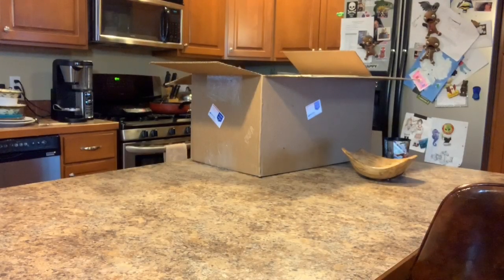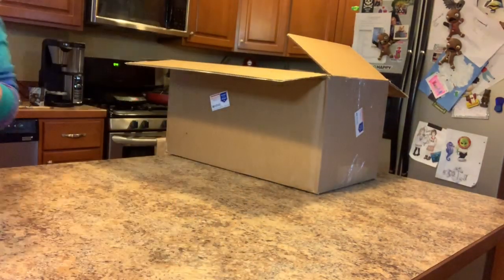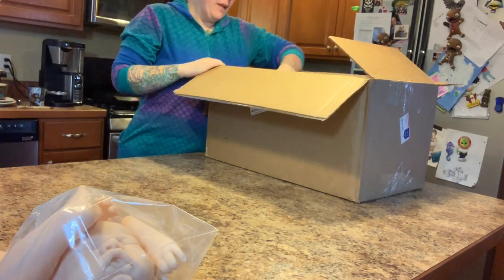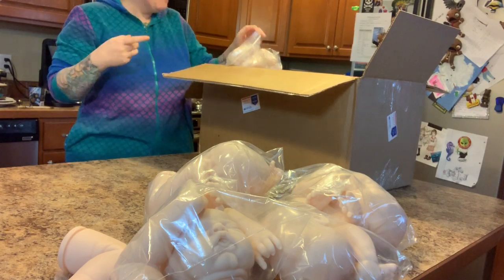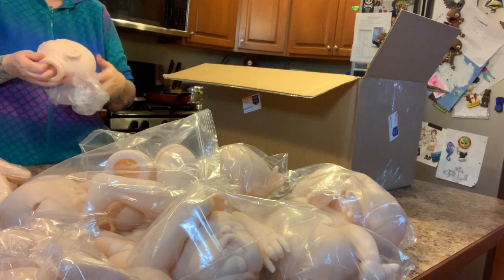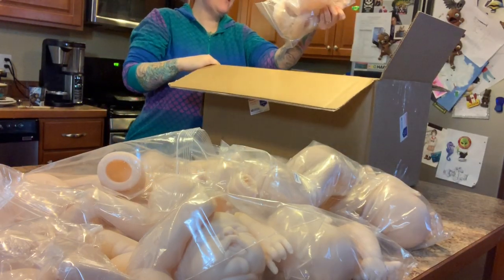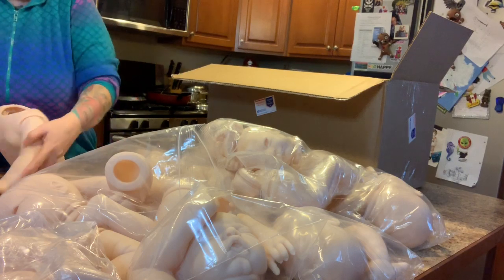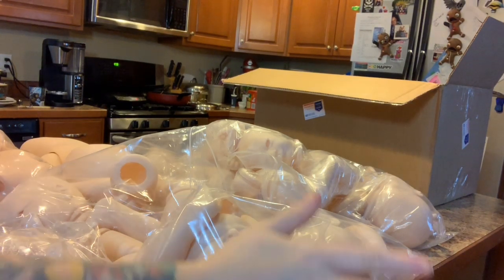HUGE REBORN DOLL KIT HAUL/REBORN BOX OPENING/KITS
HUGE box opening reborn supplies, my dolly life!
Big order from Bountiful baby

The Twisted Beanstalk Nursery
Hi my name is Bean Shanine and I'm addicted to making reborn babies!!  While my life is absorbed by making art work I also maintain a HUGE family!  My job is a DREAM COME TRUE!  I'm a full-time artist and full- time Mommy!  I also Foster babies!! Real ones.
Tune in for family box openings, live painting, reborning, hauls, and random family stuff.
On my channel you will see kids, dogs, food, dolls, and our special family...random food hauls, art work, and just plain fun!
I guess you can say I specialize in RANDOM!
I'm also a unicorn.
Hugs and kisses and glitter farts!

My ebay

Warmest dolly hugs and sparkle